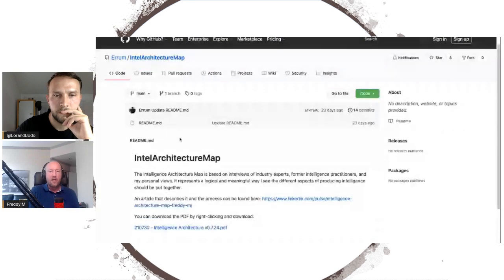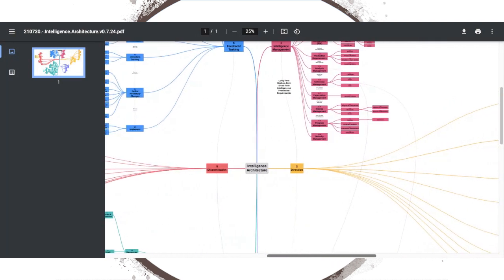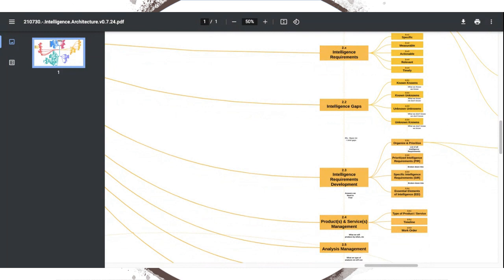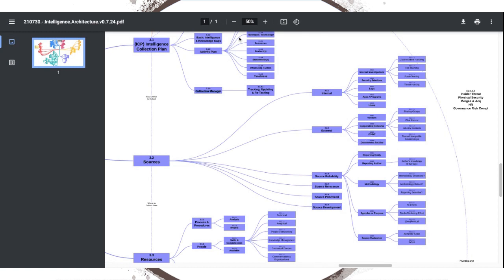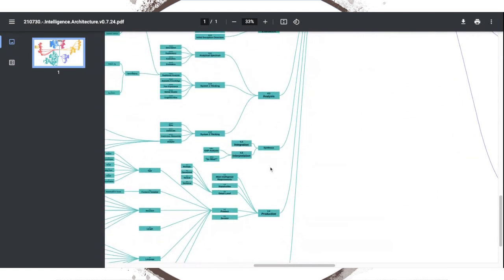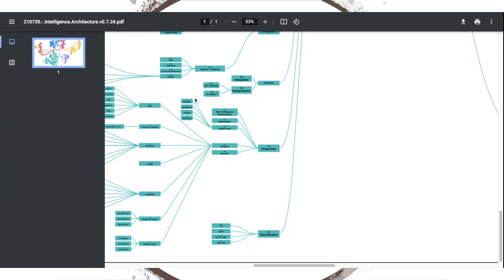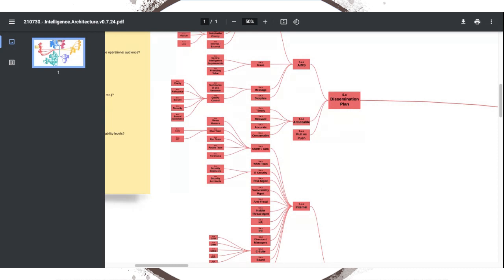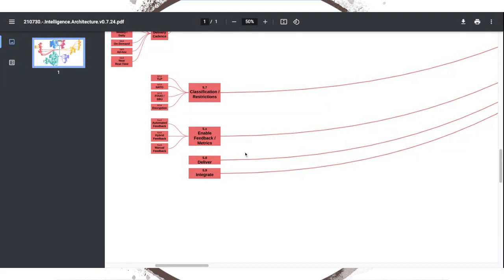Interview with Freddy M.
In this week's OSINTCurious interview, we spoke to Freddy M., a Senior Threat Intelligence analyst and experienced intelligence expert on the steps involved in producing intelligence. Freddy walks us through his intelligence architecture map, which is a very detailed visual representation of all the steps involved.

Reach out to Freddy on Discord. His name is Furdy.